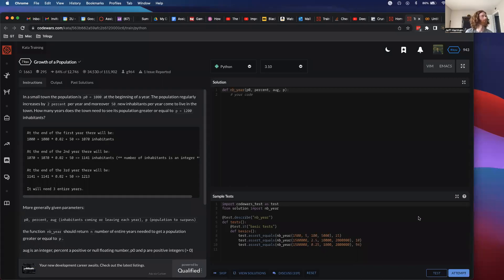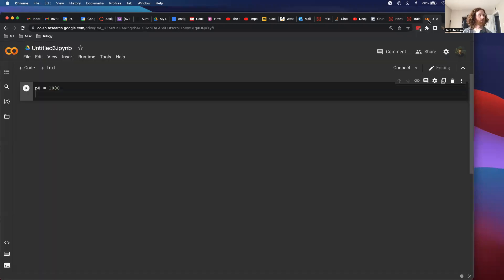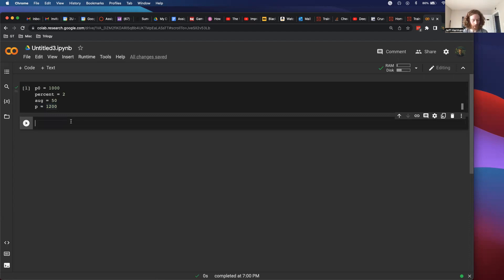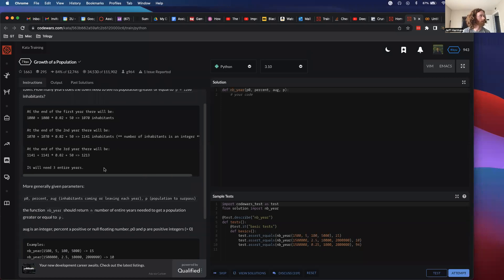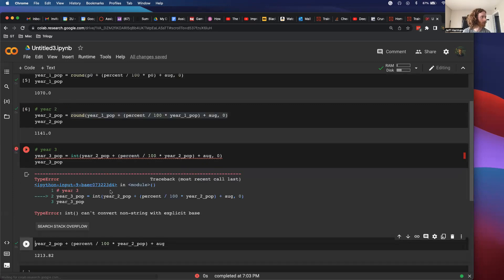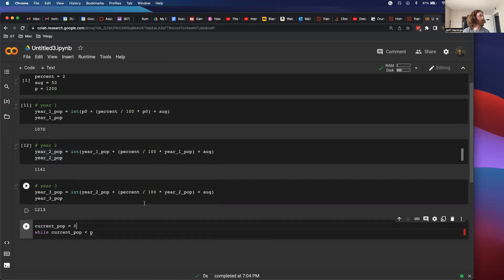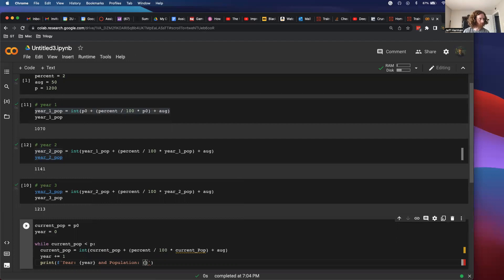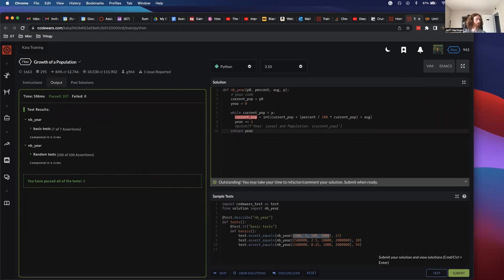Growth of a Population - Python CodeWars Problem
Problem can be found here: Growth of a Population

Walkthrough of CodeWars Problem - Growth of a Population using Python